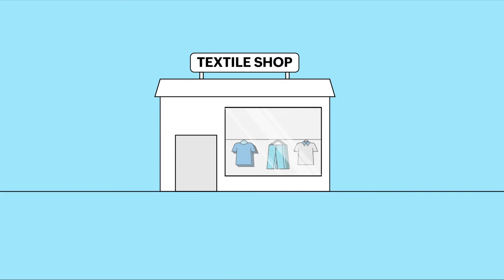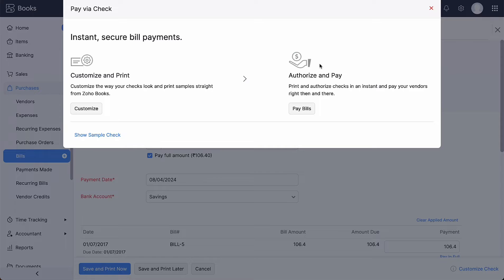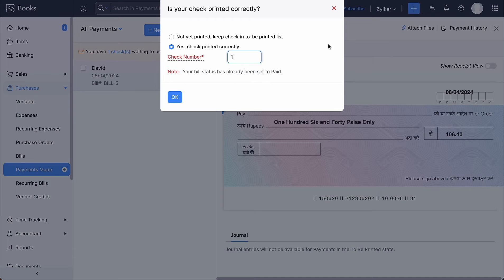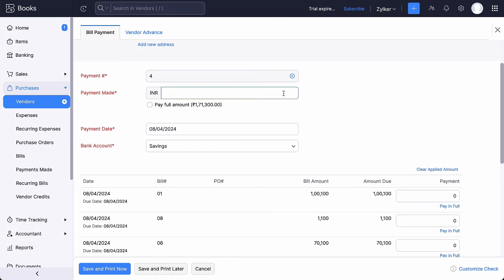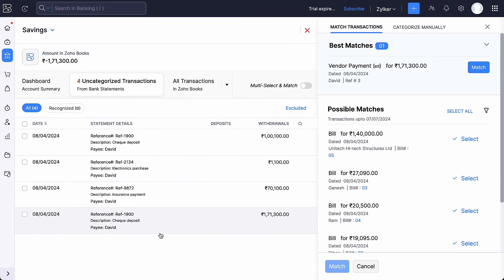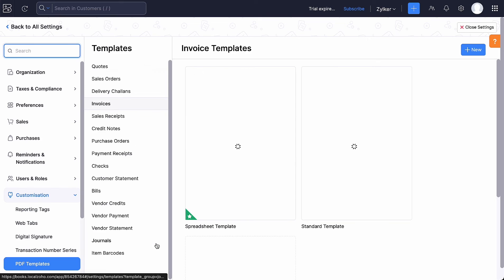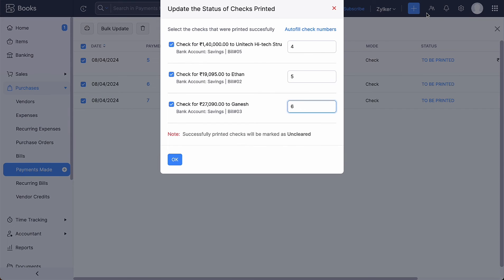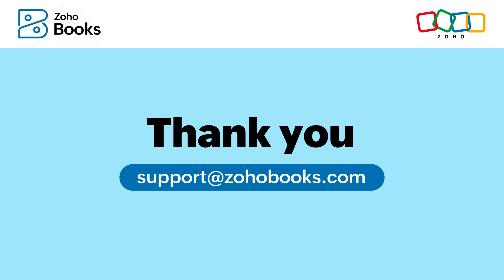Printing Checks in Zoho Books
In this video, we will see how to print a check in Zoho Books.